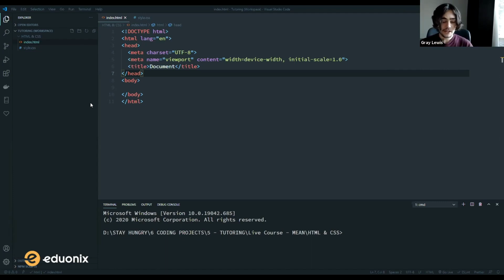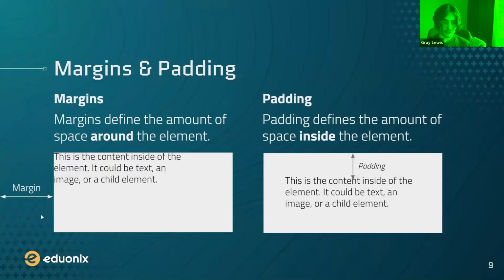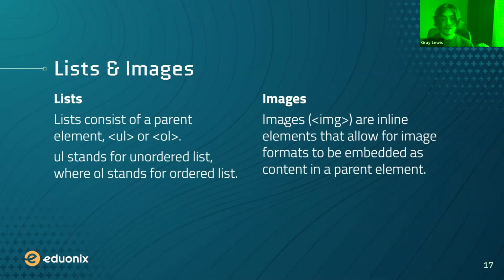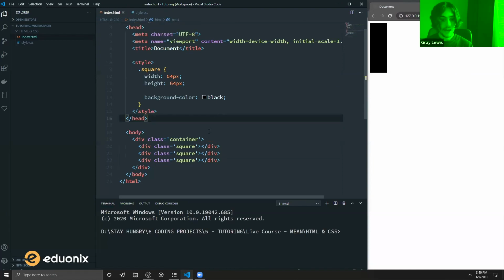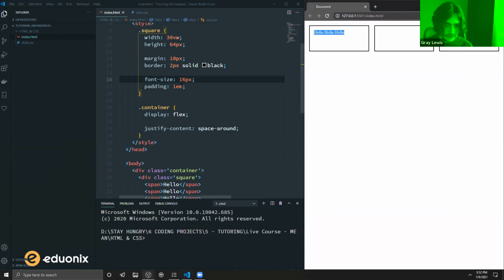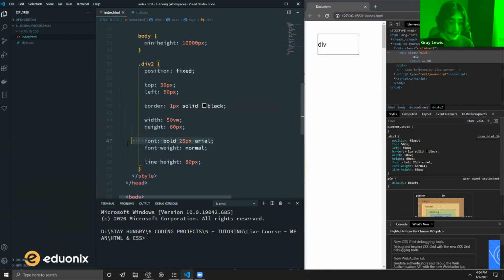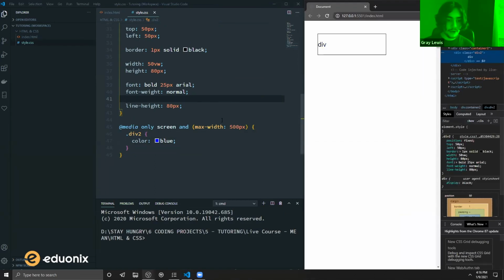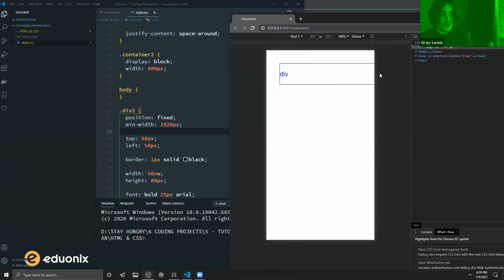LIVE Training: Full Stack Web Development - MEAN [Module 1] | Eduonix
★ Here’s a sneak peek into what you’ll be getting with Our Live Online E-Degree. This video will give you a walkthrough of the first module of our Live E-Degree, the basics of HTML 5 and CSS3, Modern templating concepts.
★ This 1.5 hours long video lecture will cover topics like:
1. Margins & Padding
2. Flexbox Basics
3. Semantic Web, etc.
4. Divs & Spans
5. Lists & Images, etc.

At the end of the session, you’ll be working on a project which will be evaluated by our technical reviewer to measure your understanding.

New batch for this Live training will start from 6th March 2021. Live sessions will be held at a specified time every Saturday and Sunday wherein you’ll get to interact with global experts and work on industry projects.

➡ Get 30% flat off on the Below full E-Degree with certification  - (APPLY COPOUN - YT30)